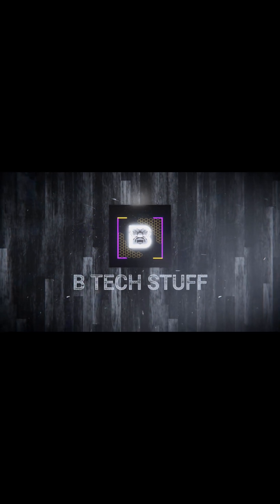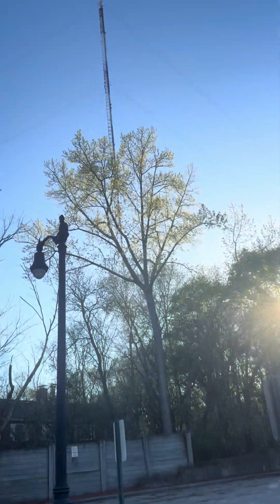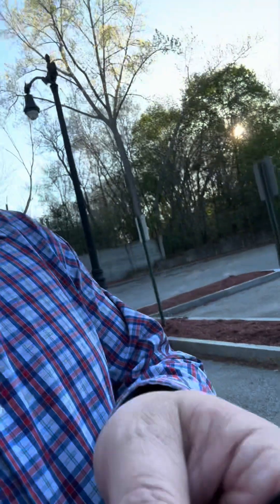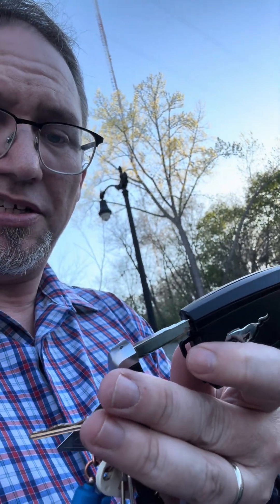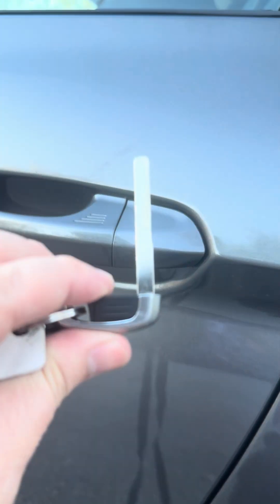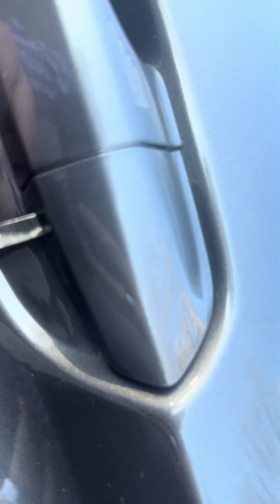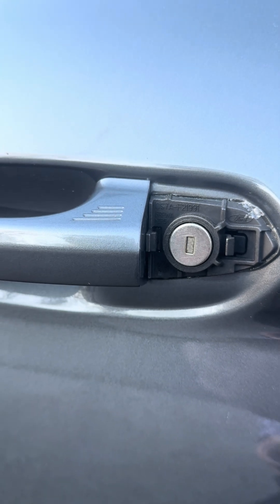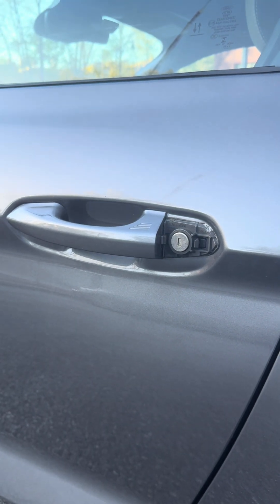Key Fob Won't Work? Here's the Surprising Fix!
Welcome to **BTECH Stuff!** Today, we’re tackling the frustrating moment when your key fob just *won’t* work. 😤 Is it the battery? Maybe. But here's the surprising twist—your parking lot surroundings might be the real culprit!

🚗 In this video, I share my personal experience of being stuck in a parking lot surrounded by radio antennas and how it interfered with my key fob. Plus, I break down why RFID or NFC technology could be impacted by outside signals. But don’t worry—I’ve got you covered with simple solutions:
- **Lost signal?** Use the hidden key inside your fob to unlock your car manually.
- **Battery drained?** Press your key fob directly on the start button to get your vehicle going!

If you’ve ever struggled with this, you know how frustrating it can be, but now you’ve got the tools to fix it. 💡

Have your own key fob stories or tips? Drop them in the comments below—I’d love to hear from you!

CHAPTERS:
00:00 - Key Fob Not Working
00:35 - How Key Fobs Work
02:43 - Key Fob Battery Replacement Tips